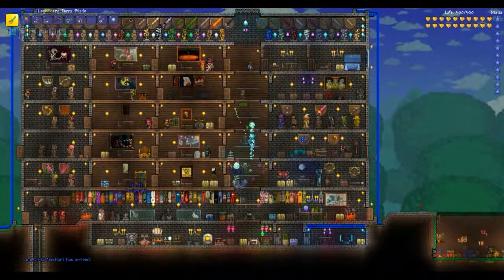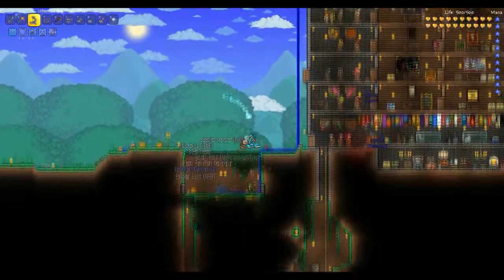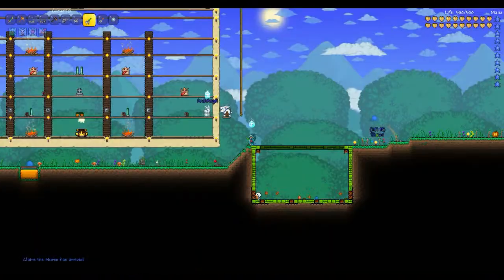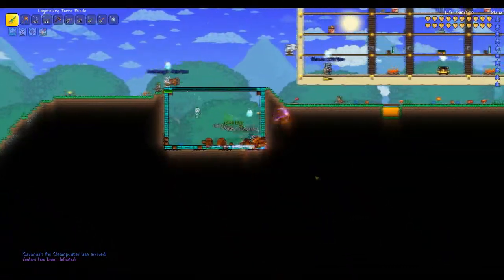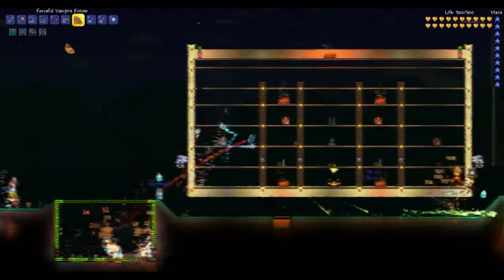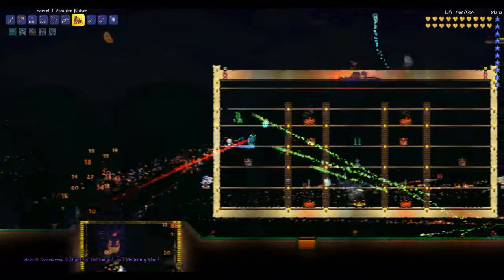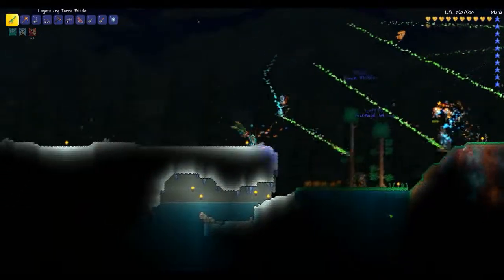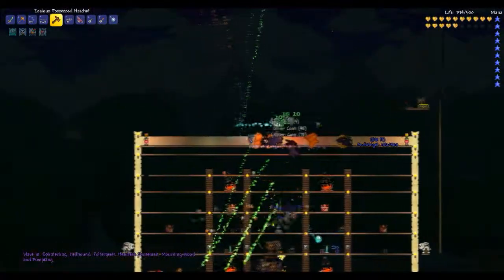Terraria (P49) - Pumpkin Moon Event Attempt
Ok so it's probably time for another armor upgrade because I'm not doing so well...

Any questions or tips please let me know!